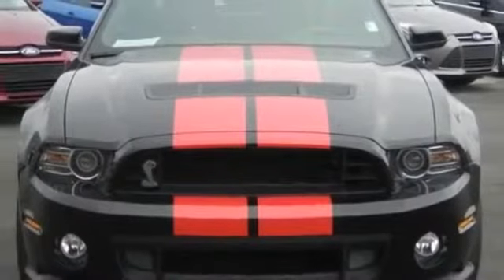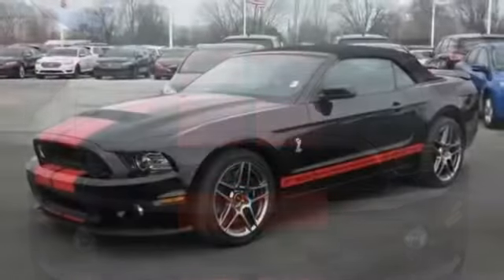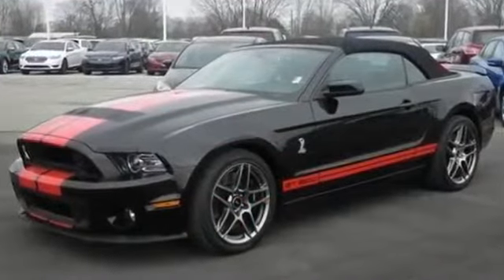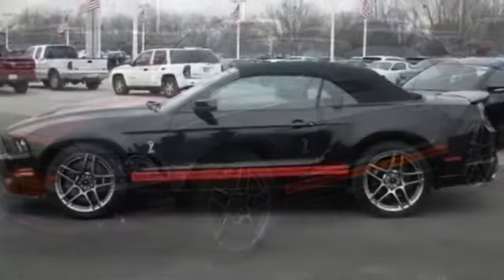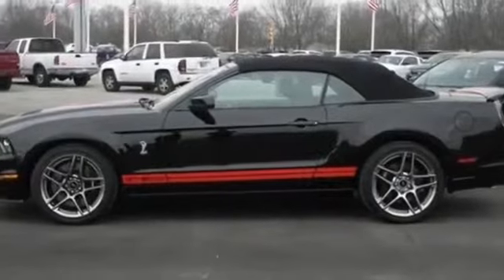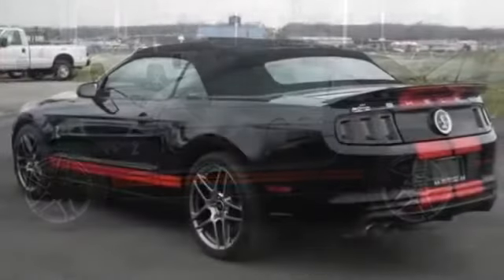2013 FORD SHELBY GT500 BASE BLACK 6